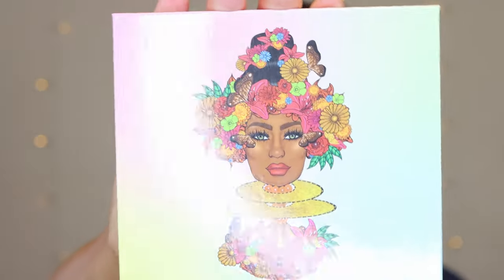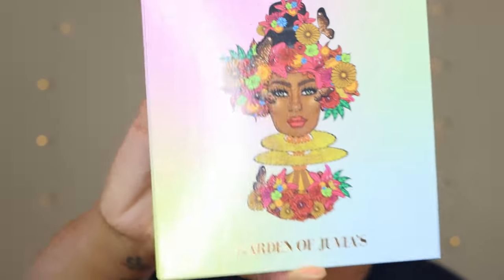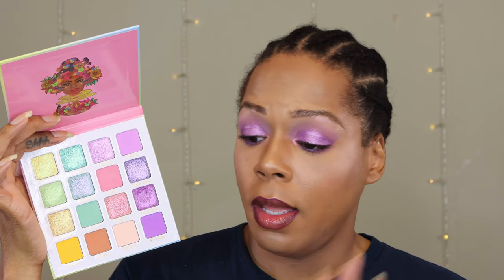Garden Of Juvia's | Juvia's Place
If you want to support, please do a purple eyeshadow look and use the hashtag

Torrence Moore
[Eye Details]

* Brow Pencil- Fenty Beauty / Brow MVP Ultra Fine Brow Pencil & Styler / Dark Brown

applied with elf Cosmetics / Flawless Concealer Brush
set with

* Eyeshadow Palette- Juvia's Place / Garden Of Juvia's

* Lilac You
applied with Rephr / #27 Brush / Transition

* Sweet Lilac
applied with Rephr / #15 Brush / Crease

applied with e.l.f. Cosmetics / Concealer Brush / Mobile Lid

* Flower Child
applied with Sephora Collection / #60 Must-Have Powder Shadow Brush / Lid

* Sweet Lilac
applied with Rephr / #26 Brush / Lower Lashline

* Blossom
applied with MAC Cosmetics / #242 Shader Brush / Inner Corners

* Blooming
applied with MAC Cosmetics / #242 Shader Brush / Brows

* Mascara- Lancome / Monsieur Big Mascara / Black

applied with Wayne Goss / Air Brush / Undereye

[Face Details]

* All Over Primer- Maybelline / Master Prime / 100 Blur & Smooth

applied with It Brushes for Ulta! / #302 LBD Foundation Brush / Face & Neck

* Concealer- Sephora / Best Skin Ever Concealer / 29Y
applied with beautyblender / Red Carpet

* Baking Powder- The Lip Bar / Set The Tone Finishing Powder / Sweet As Chai

* Baking Powder- The Lip Bar / Set The Tone Finishing Powder / Golden Girl
applied with It Brushes for Ulta! / #319 LBD Bronzer Brush / Contoured Areas

* Blush- Juvia's Place / Blushed Volume 1 / Bottom

* Finishing Powder- Laura Mercier / Candleglow Sheer Perfecting Powder / 2 & 3
applied with Wayne Goss / #11 Buffing Brush / Forehead, Nose, Jaw, & Neck

* Highlighter- The Lip Bar / Stay Ready - Minute Finish Face Palette / Been Ready
applied with It Brushes For Ulta / #116 Radiance Fan Brush / Nose, Cheek, Cupid's Bow, Chin

* Lip Liner- The Lip Bar / Smudge Proof Lip Liner / Straight, No Chaser

* Lipgloss- The Lip Bar / Vegan Lip Gloss / Princess (discontinued)

* Finishing Spray- MAC Cosmetics / Fix + / Cherry Blossom

Foundation References:

bareMinerals / Original Mineral / Neutral Tan 21
Giorgio Armani / Luminous Silk / 8.75
Bobbi Brown / Skin Long-Wear Weightless / Golden 6